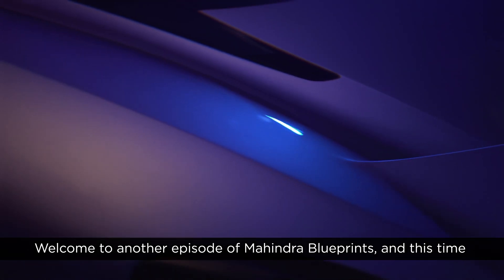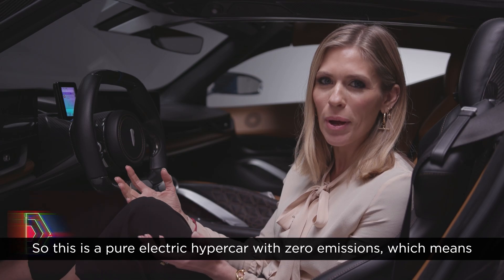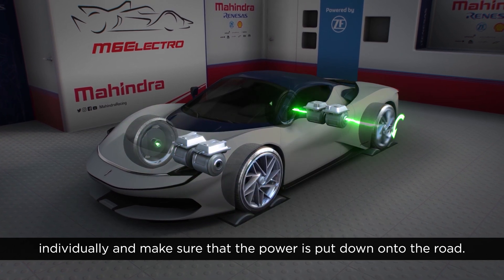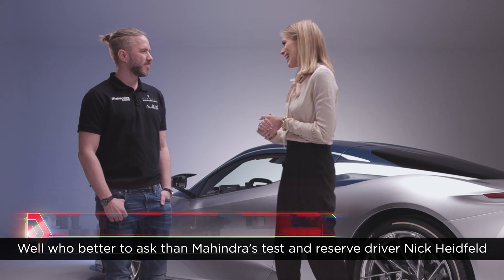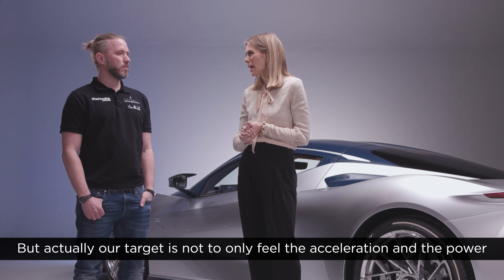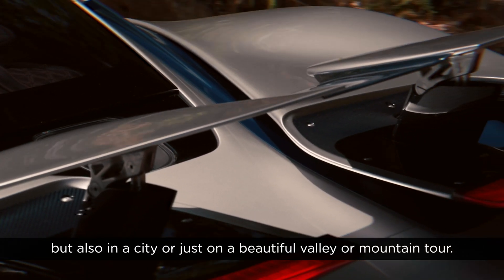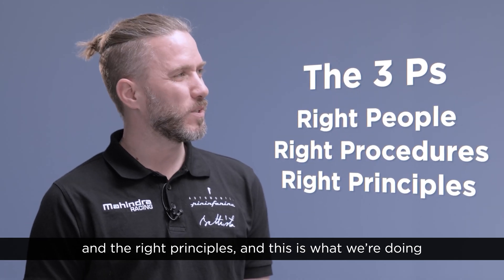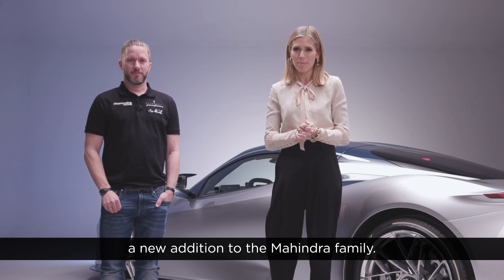Battista - Revolutionising Electric Vehicles | Mahindra Blueprints | FUTURise | Mahindra Group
In this episode, discover Battista, by Automobili Pininfarina, one of the world’s most powerful hyper-EVs. Mahindra and Pininfarina have partnered up to collaborate on one of the most powerful hypercars in the world, a blend of Mahindra’s vision for the future and Pininfarina’s iconic styling.

Presenter Nicki Shields is joined by Autosport’s Technical Editor Jake Boxall-Legge and Mahindra’s development driver Nick Heidfeld to delve into what the Battista means in taking high-performance electric technology from race to road.

Tune into this episode to learn more about Mahindra and Pininfarina’s 1900bhp car, how it developed the concept, and when the car is expected to go into production.

About Mahindra Rise:
A technology & innovation-led, global federation of companies, that provides a wide range of products, services & possibilities, enabling people to Rise.